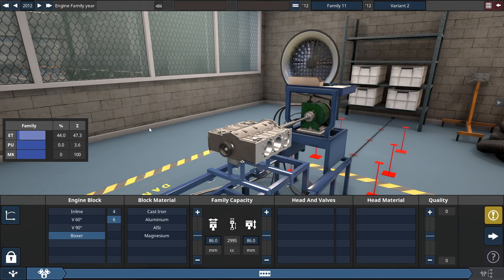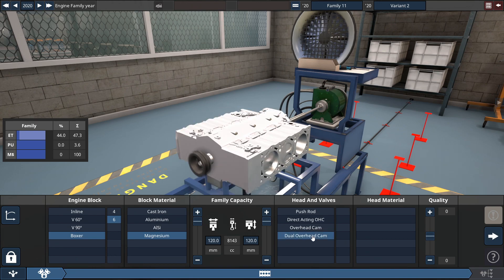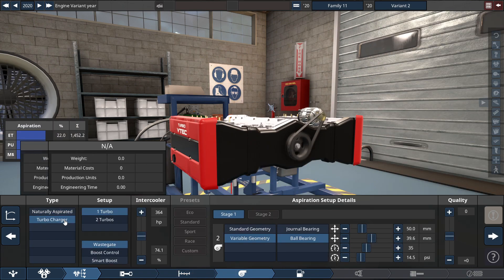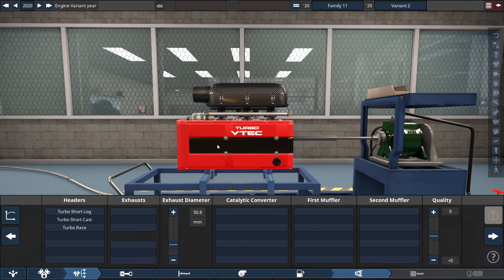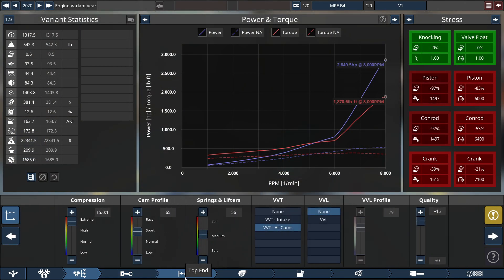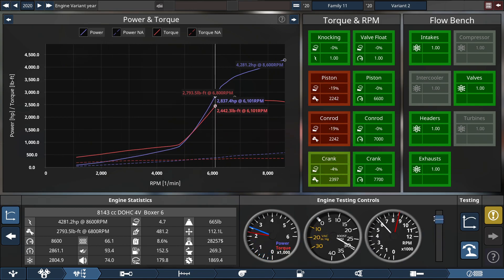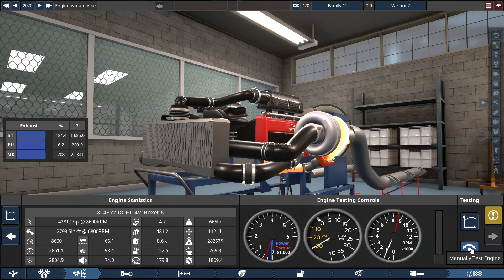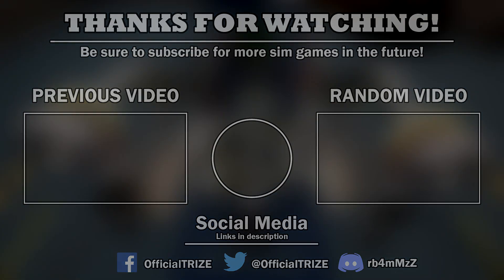The Most Powerful Boxer 6 Engine Ever! (LCV 4.2) | Automation The Car Company Tycoon Game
With the final engine of this part of the series, I end things off with this here boxer (flat) 6 engine. It's twice as more powerful compared to the boxer 4, and it's slightly more reliable.

PC Specs:

CPU: AMD Ryzen 7 5800X (8C/16T @ 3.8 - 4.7 GHz)
GPU: Nvidia Geforce GTX 1070 Founder's Edition
SSD: ADATA Ultimate SU800 1TB
HDD: Toshiba X300 4TB 7200 RPM
RAM: G.Skill Ripjaws V (32 GB @ 3200 MHz DDR4)